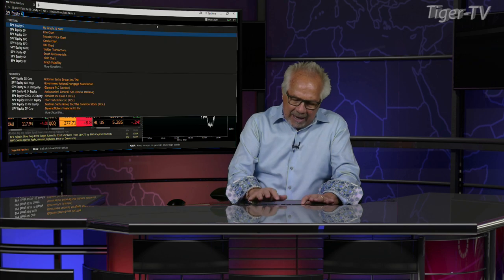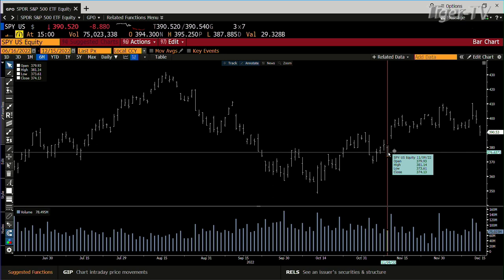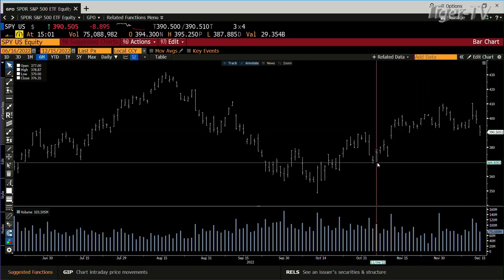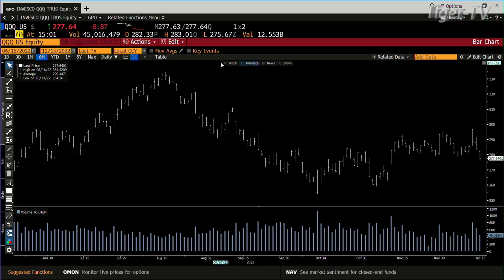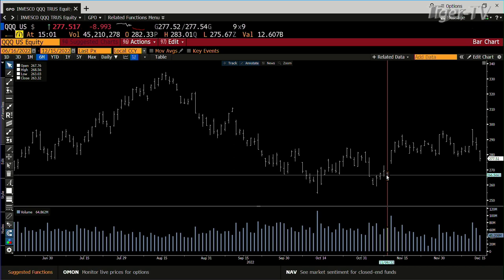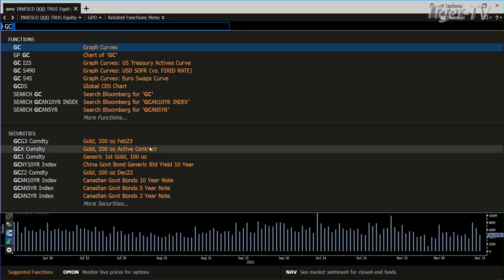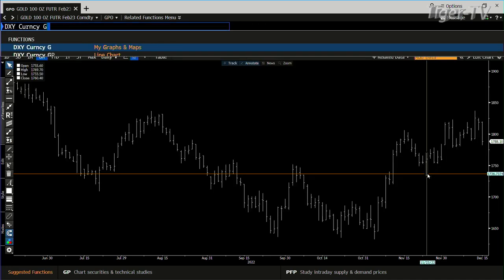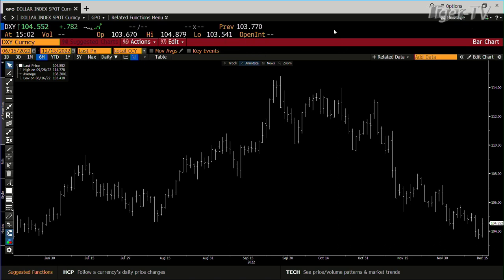December 15th 3PM ET Market Update on TFNN - 2022